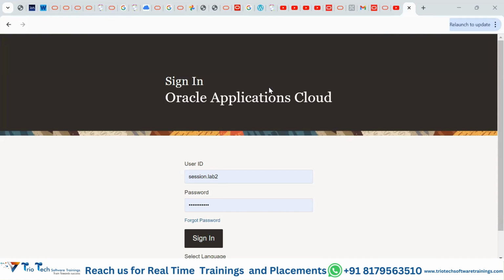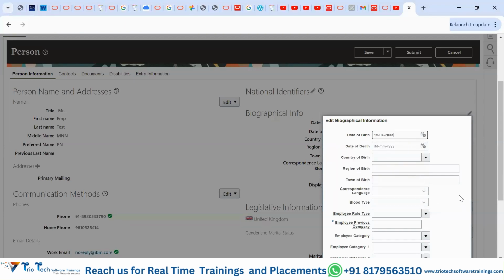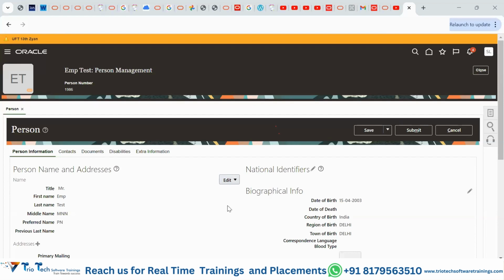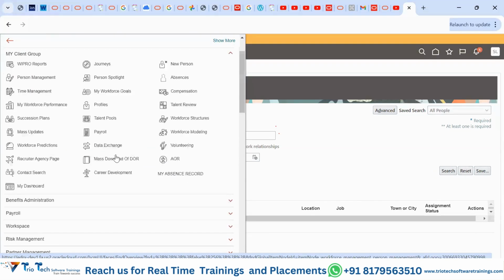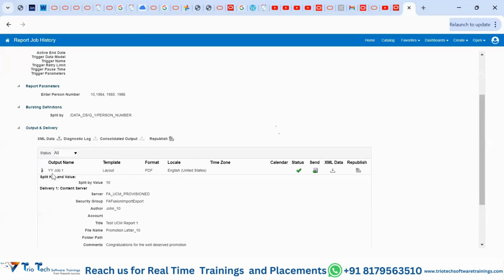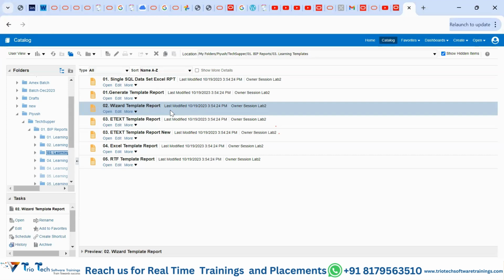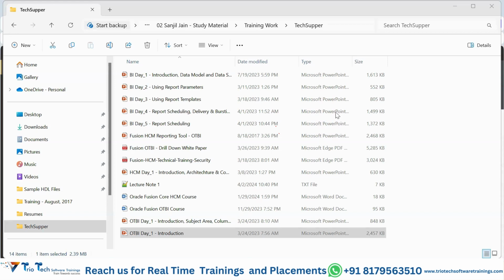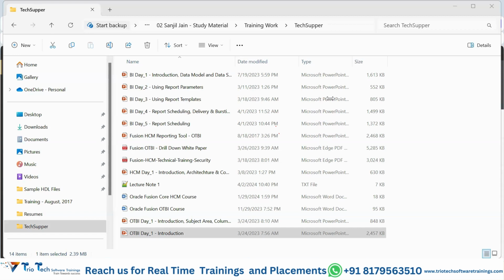Oracle Fusion Technical +OIC Online Training Demo Class - 2 | Oracle Integration Cloud Course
Oracle Fusion Technical + OIC Online Training
For more Details:

Are you ready to dive deeper into the world of Oracle Fusion OIC (Oracle Integration Cloud) and take your skills to the next level? Look no further! We're thrilled to present to you the demo class 2 of our comprehensive Oracle Fusion OIC online training.

In this demo class, our expert trainers at Triotech Software Trainings will continue to unravel the power and capabilities of Oracle Fusion OIC. Whether you're a seasoned developer or just getting started in the integration landscape, this demo class will provide you with invaluable insights into how Oracle Fusion OIC can seamlessly connect applications, automate processes, and streamline data flow across your enterprise.